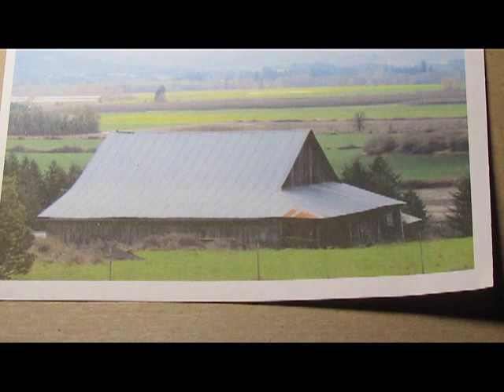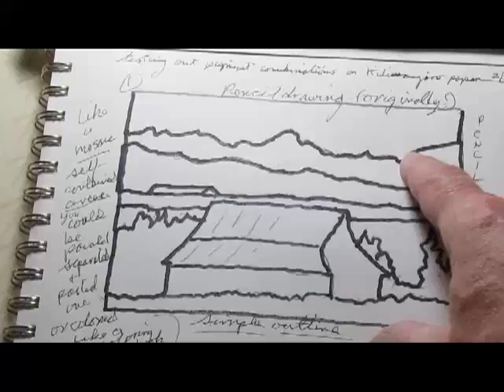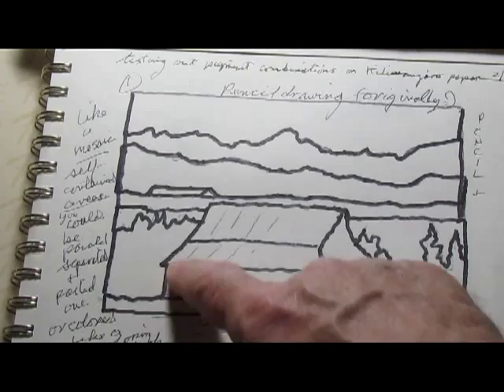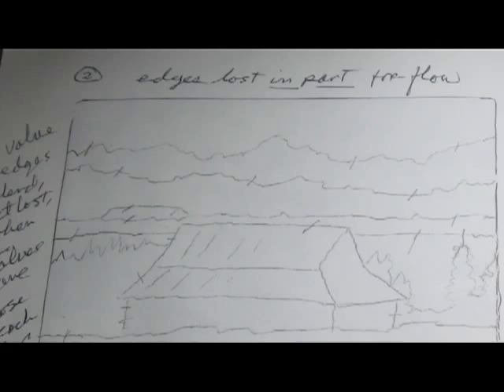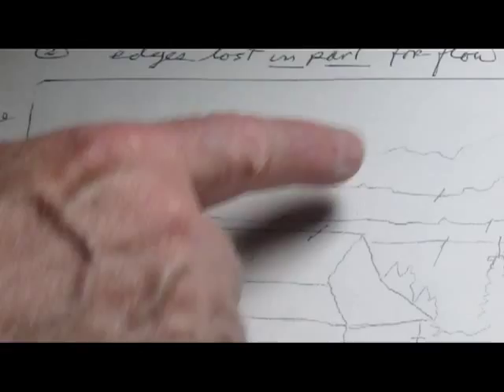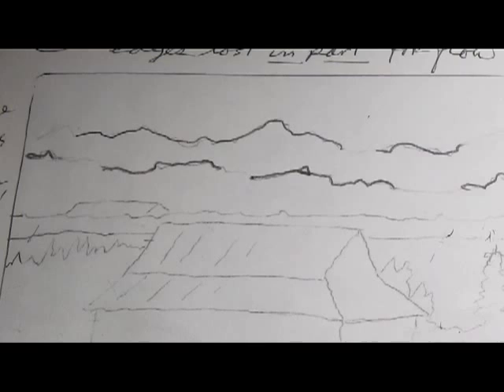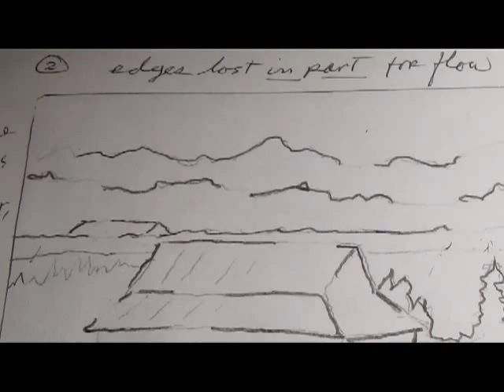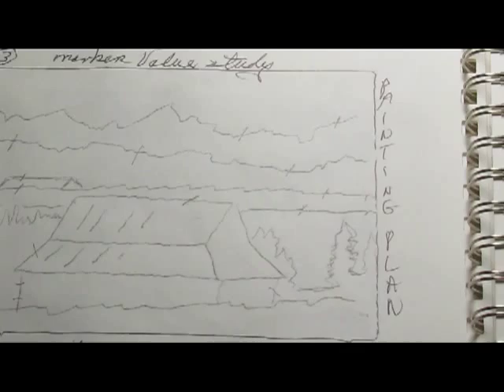The Two Most Important Points Re Painting Compositions, Part One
billpolm's shared video file.